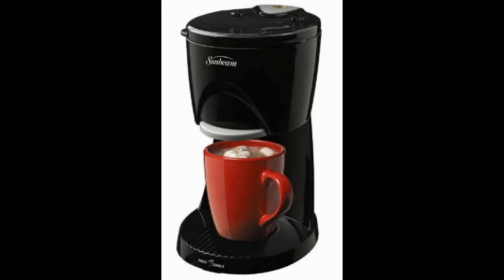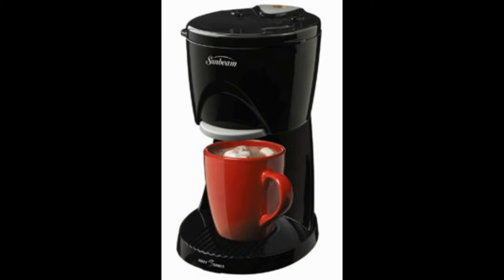Hot Shot Hot Water Dispenser by Sunbeam Review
Hot Shot Hot Water Dispenser by Sunbeam

Even though the sunbeam comes with a strong lineage of reliable products, this new version seems to have lost that charms along the way, making it the worst dispenser for tea on the market. The Hot Shot Hot Water Dispenser by Sunbeam offers a meager 16 ounces of storage spaces, which is barely enough for two generous cups of tea. It is also technologically inferior to its counterparts.

Neither does it offer presets for temperatures nor does it have a convenient placement of the dispense button. Customers often complain that it is too small for coffee mugs, which tend to get stuck underneath the spout because of its small size. Overall it is a generic piece of technology that offers inadequate provisions for the modern day tea drinker.

Reviews of the 8 Best Hot Water Dispenser for Tea, Plus 1 to Avoid